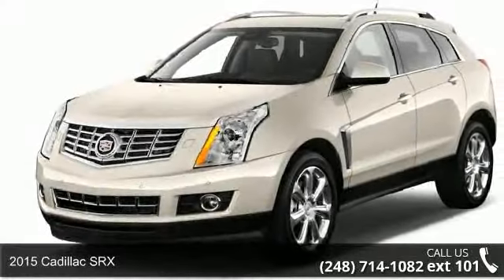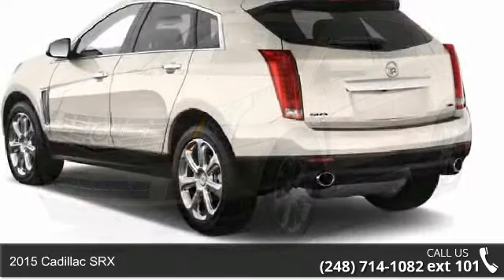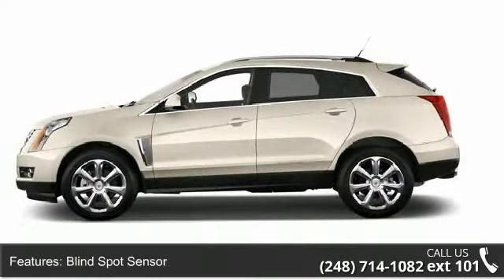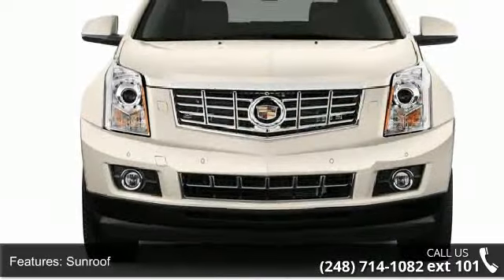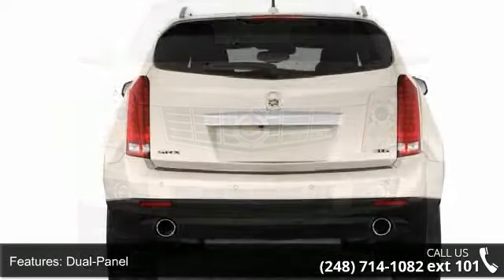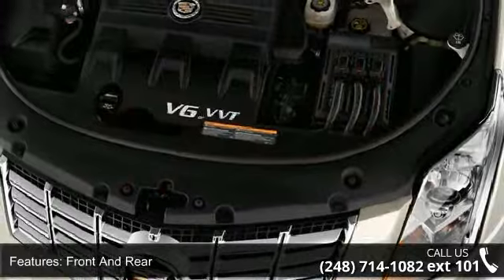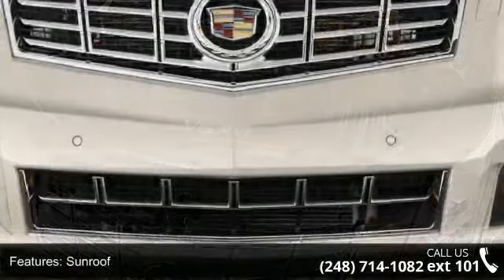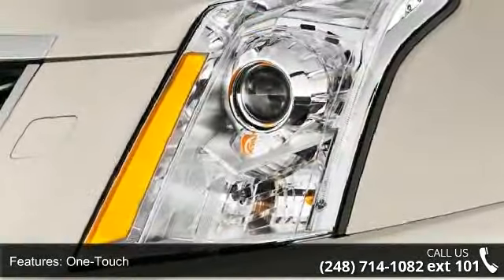2015 Cadillac SRX - LaFontaine Cadillac Buick GMC - High...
2015 Cadillac SRX Condition: New Engine: 6 Transmission: Not Specified Exterior Color: Terra Mocha Met Doors: 4 Stock